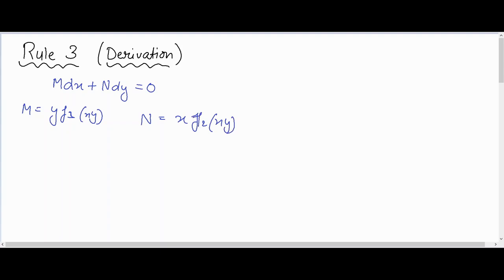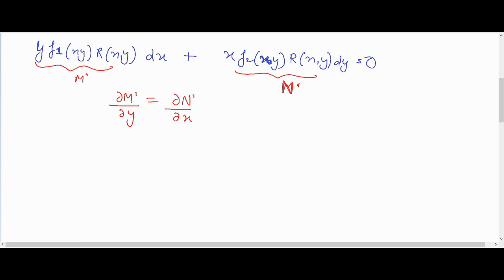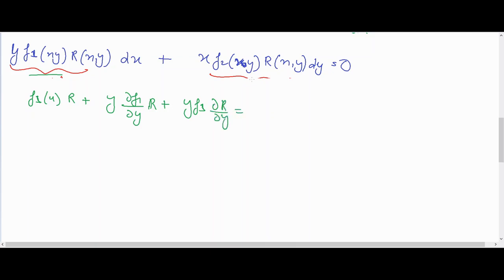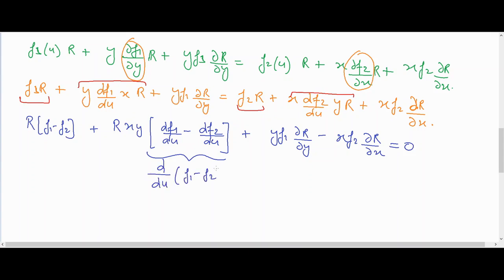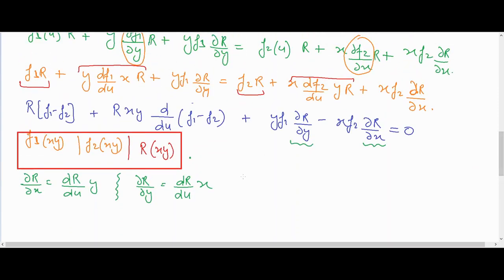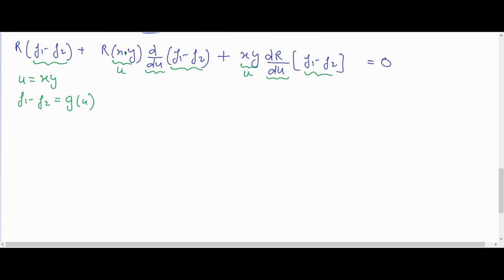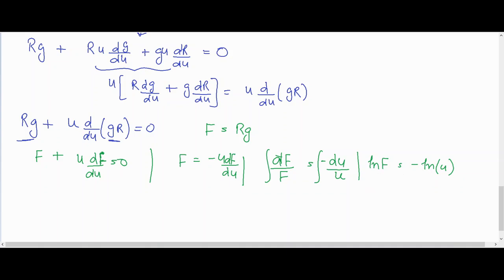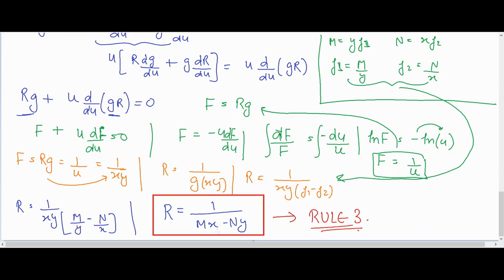RULE 3 (Derivation)